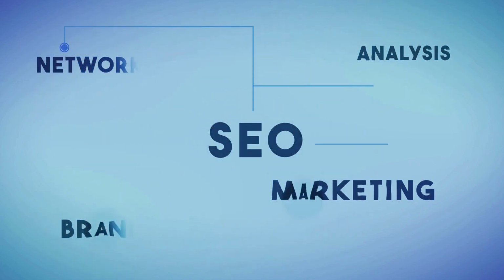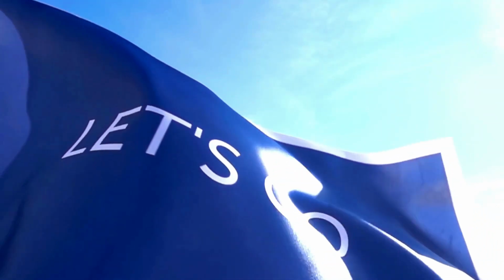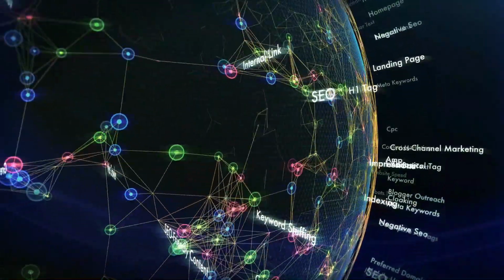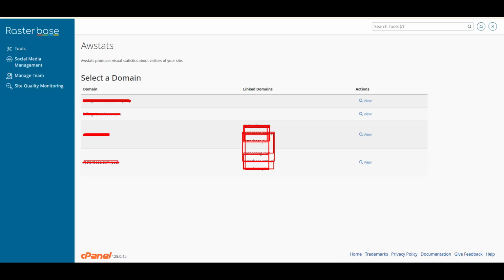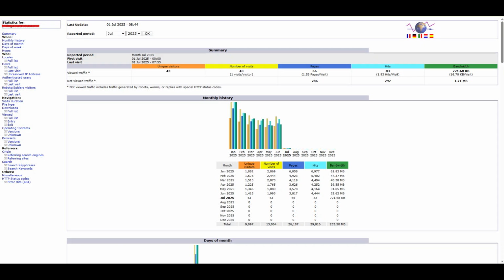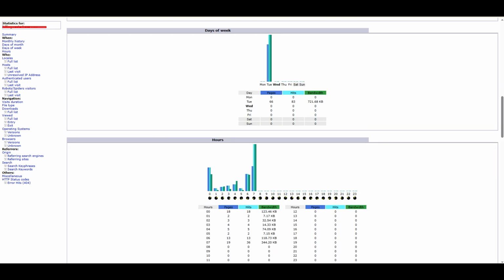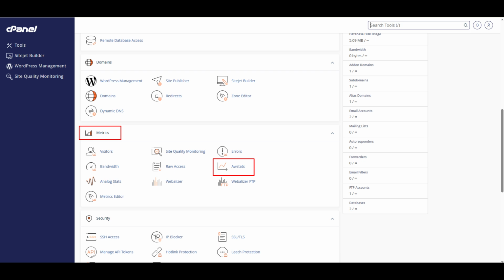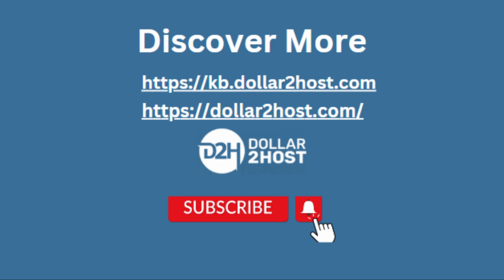How to Spy on Your SEO Progress with AWStats in cPanel?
Want to know how your website is really performing?
In this video, we show you how to use AWStats in cPanel to track SEO progress, analyze visitor data, and make smart decisions for your site’s growth.
Perfect for bloggers, website owners, and digital marketers who want real-time insights without external tools.
Start optimizing today using tools you already have in cPanel!